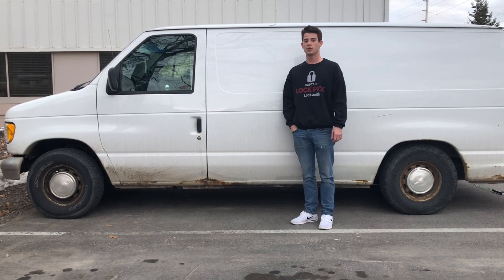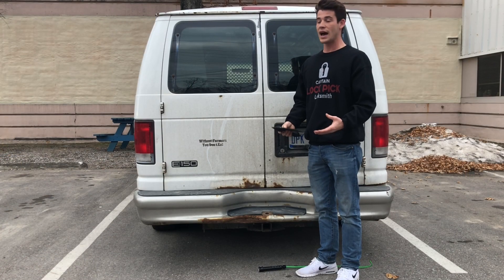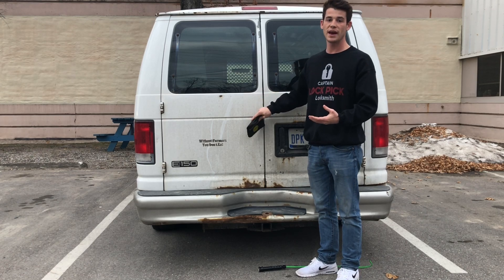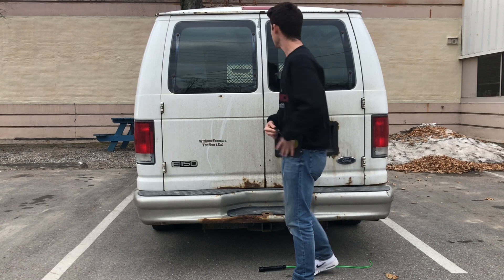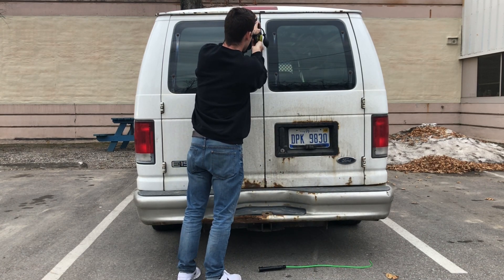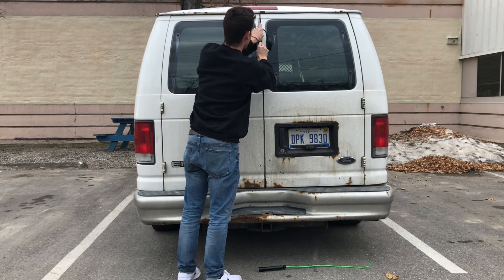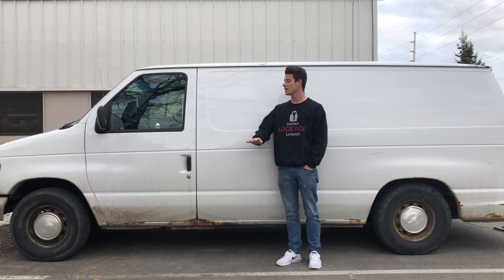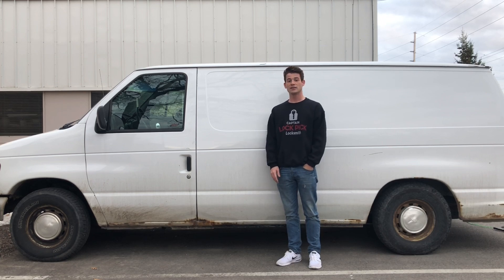How to Unlock: 2000 Ford E150 Van (without key)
Professional technique and instruction video for unlocking a Ford E150.

Step 1: Slide your airbag into the door jam. Start at the top of the door and slide it up and down. Begin pumping until you see a big enough crack to slide in a tool.

Step 2: Use your fishhook tool to grab the lift up lock tab and pull up.

Step 3: Deflate your airbag to avoid risk of damaging vehicle.

Step 4: Grab your keys and your're good to go!

Vehicles this lockout technique will work on:
2000 Ford E150

Want to order these tools yourself?
Fish Hook Tool
Air Wedge/Bag